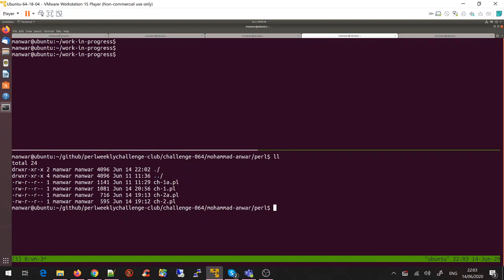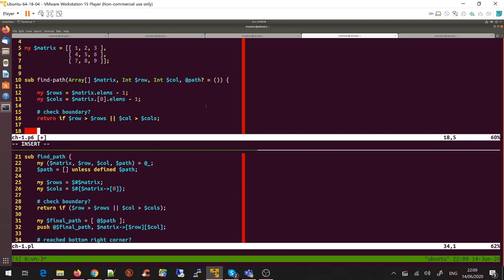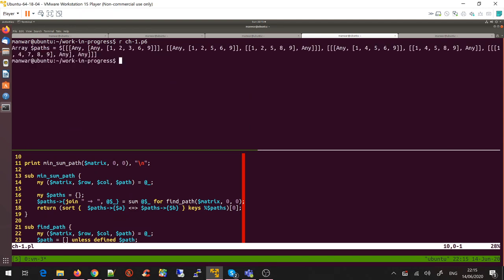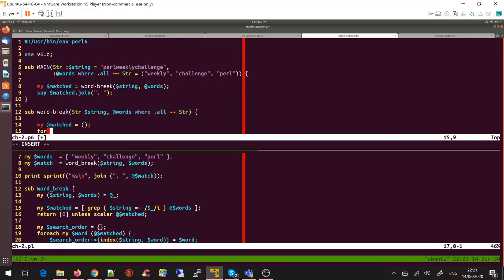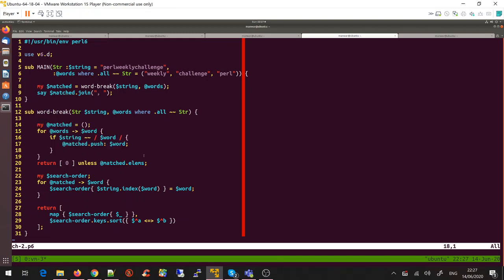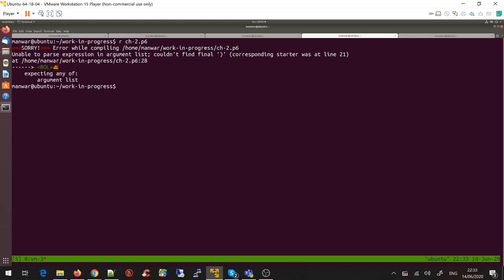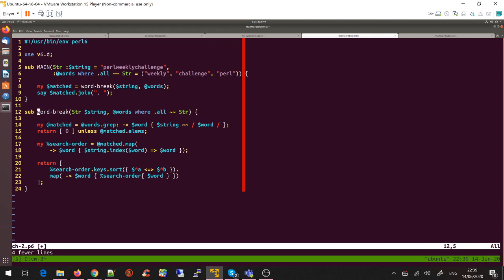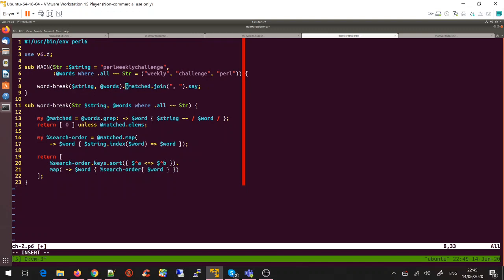Perl Weekly Challenge - 064 (Raku)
Solution to the weekly challenge in Raku.